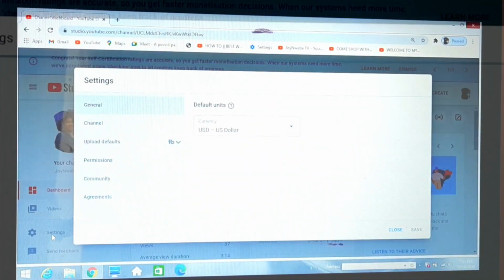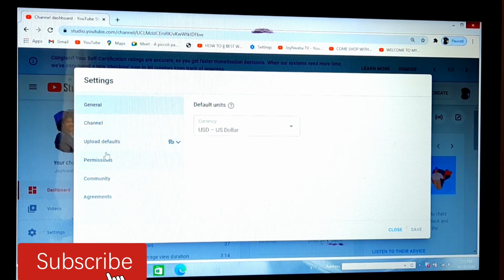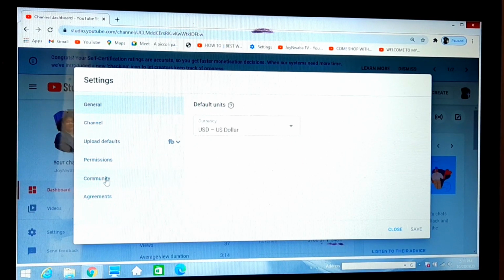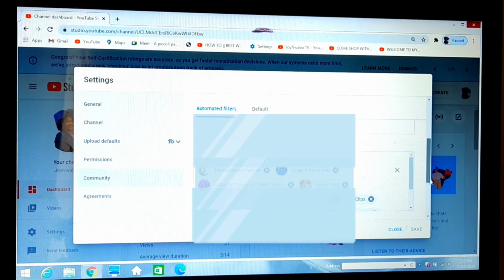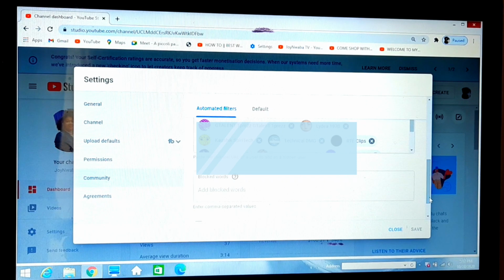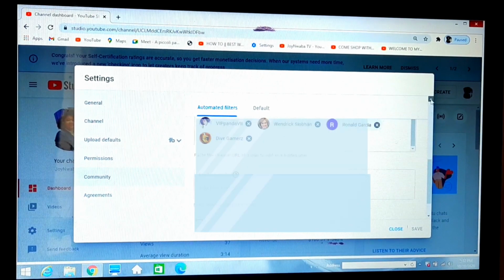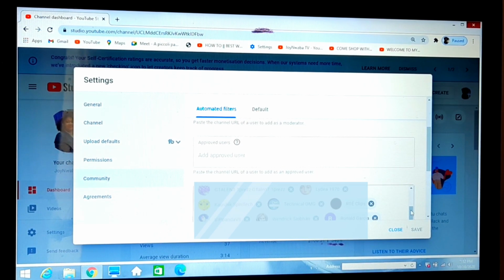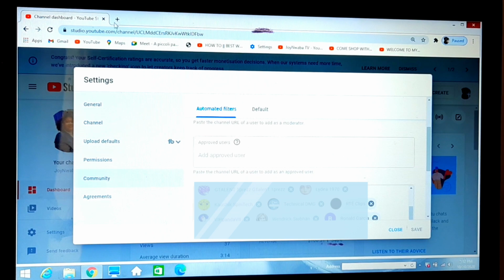HOW TO UNHIDE SOMEONE ON LIVE STREAM | Someone You HID Mistakenly || On YouTube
And if this is your first time on my channel please smash that subscribe button and hit the notification bell so you can get notified as soon as I upload a new video.

MY RESENT VIDEOS
HOW CAN THIS HAPPEN | I NEED HELP I CAN REMENBER || I Need Your An Advice

FINALLY MONETIZED! | HOW LONG IT TAKES AFTER I APPLIED || ONE SERIOUS MISTAKE I MADE.